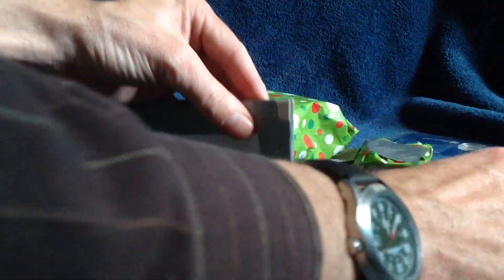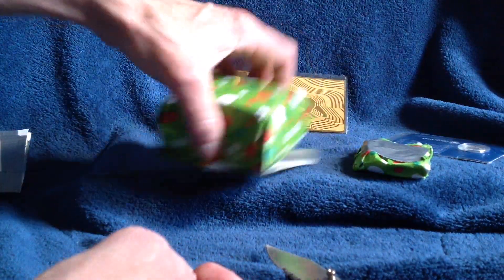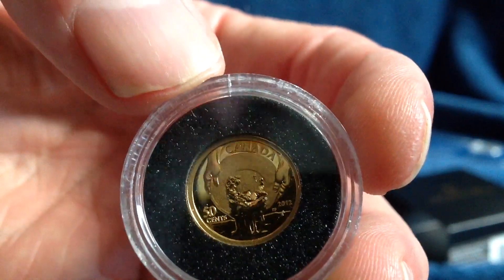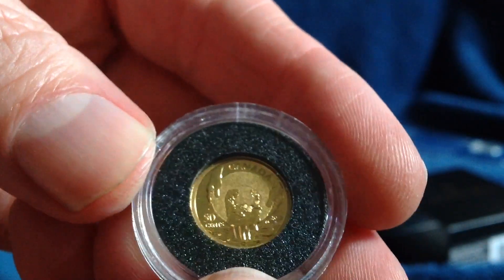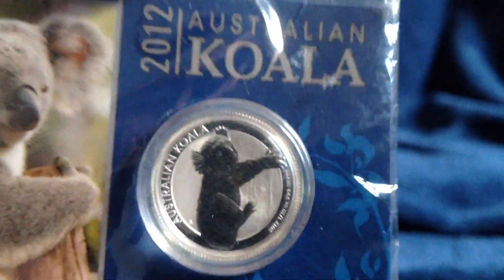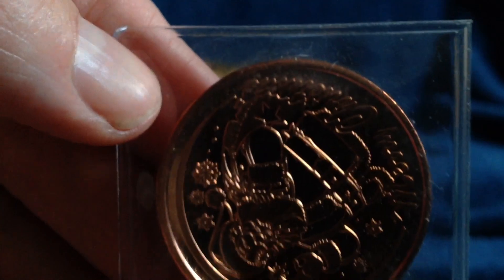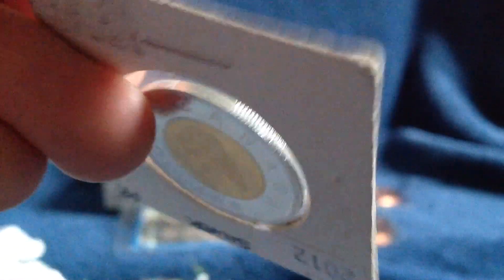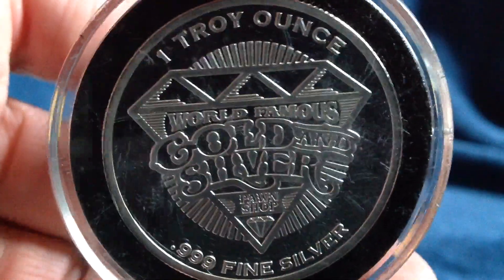Silver Bearbunny Unpackaging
A very thoughtful and generous package from youtuber Silver Bearbunny. A multitude of gratitude to him and to you for watching.